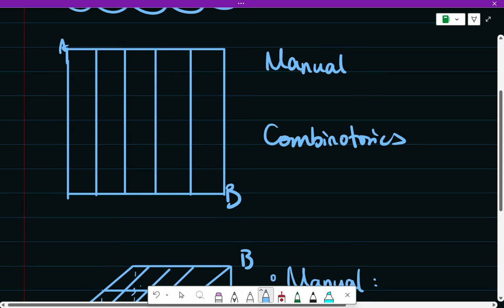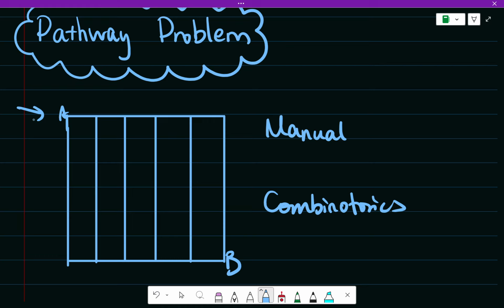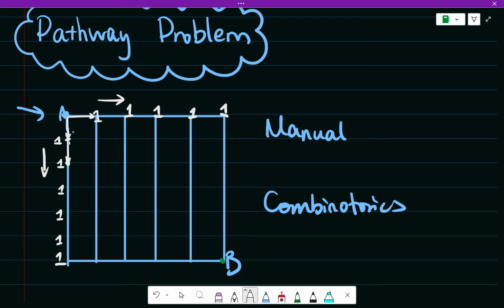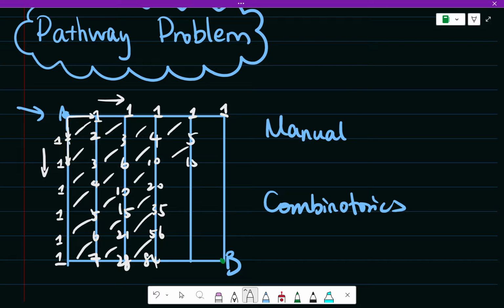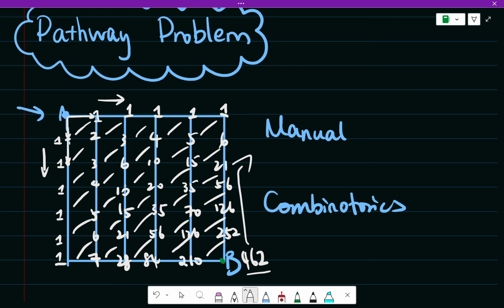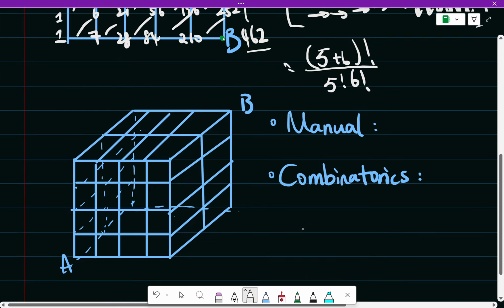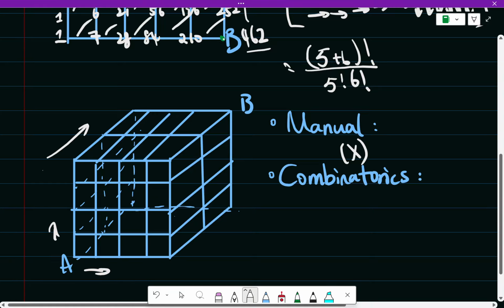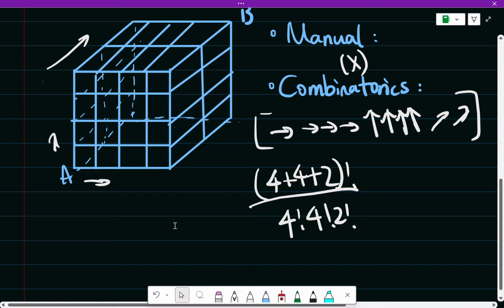Pathway Problems | Combinatorics